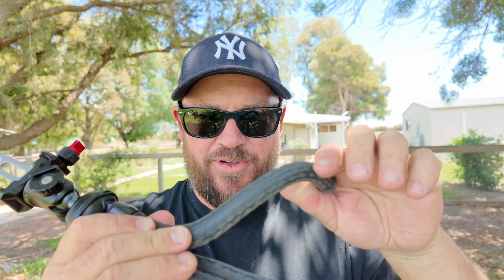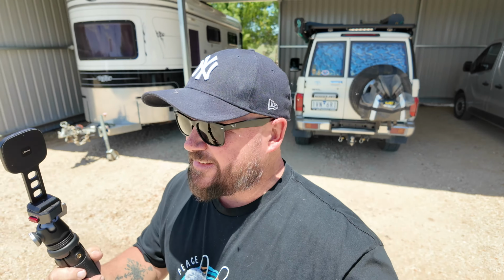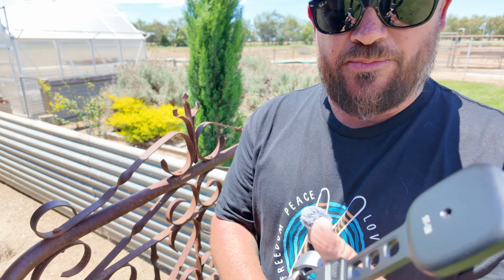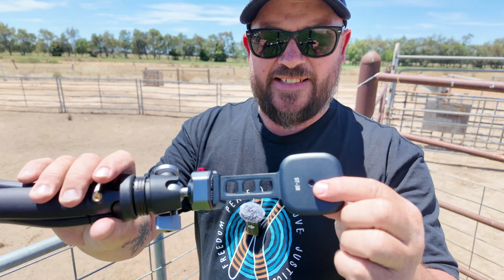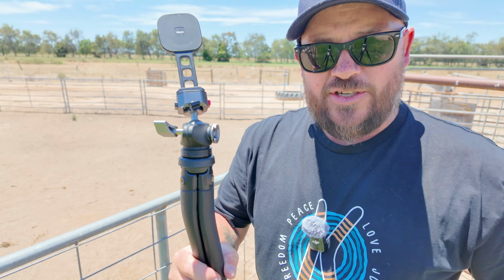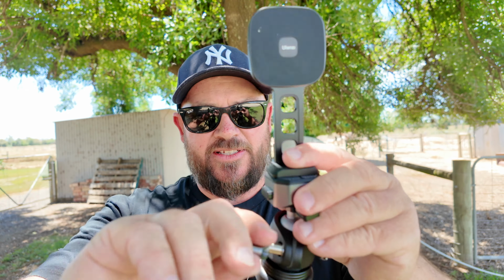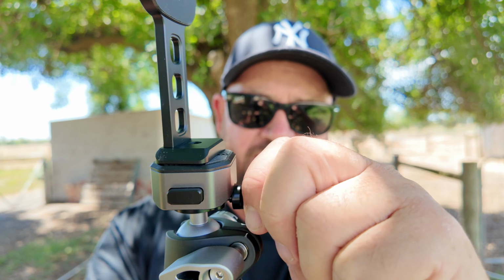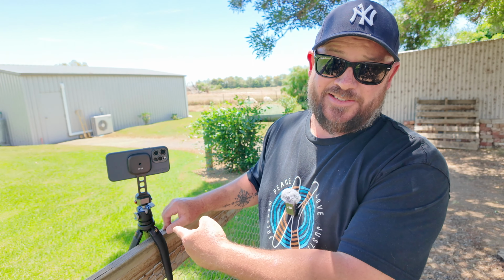Flexible, lightweight phone tripod.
Is this the best phone tripod? This is the Ulanzi Flexible tripod. I have used the previous version for a very long time. This one looks even better.

For all Sandmarc gear I use

Silver Explorer tripod I use
Silver MagSafe holder

Video recording
DJI Mic
Sony ZV1
Video lighting